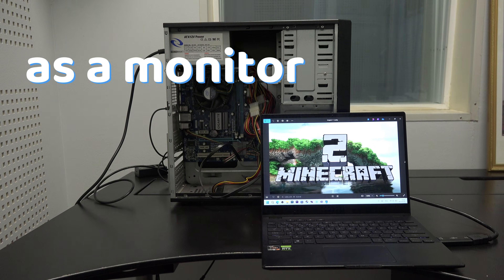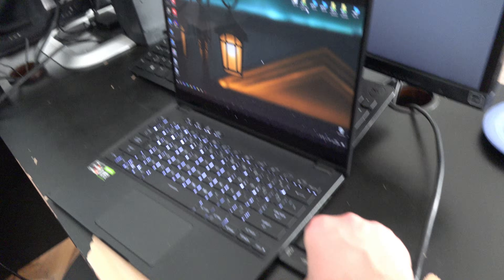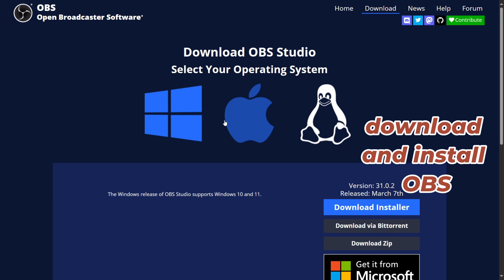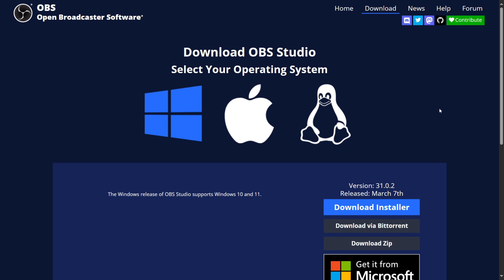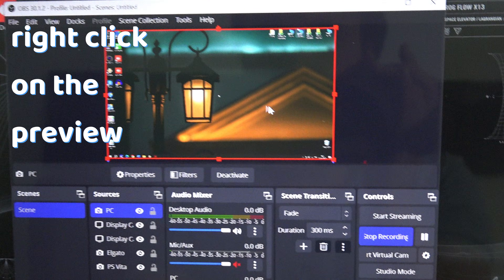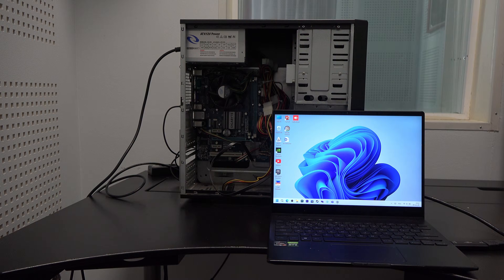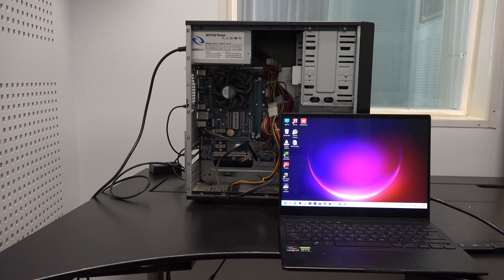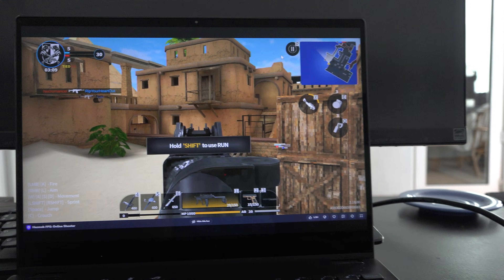How to use laptop as monitor for desktop PC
To use your laptop as a monitor for you desktop PC you need a video capture stick like this and the free software OBS. Connect the HDMI cable that would have went in your monitor into the capture stick and connect it to your laptop. If your PC is old and doesn’t have HDMI, use an adapter for VGA or Display port.  Okay and after plugging the cable into your laptop and have installed OBS, it’s a free, open source software, you can just google it, or look in the video description. I will leave a link there. Also this trick works on Windows, Mac and Linux.
Okay, once you are in OBS, press the plus icon under sources, Video capture device and from the drop down menu choose USB video. Name it however you want and voila. To make it fullscreen just right click on the preview screen and click on Fullscreen.
You will be able to see what the monitor of the PC would have shown. This is good for emergency cases where you need to fix a PC, you lack a monitor. This is not ideal for daily uses, both because the laptop already has an operating system and consumes much more than a regular monitor and because of input lag. In my case, the input lag was barely noticeable when doing simple tasks, but when gaming, especially if you need to be precise, the input lag is another major downside. Still, this trick remains cool and can be handy in emergency situations. I hope this video helped.